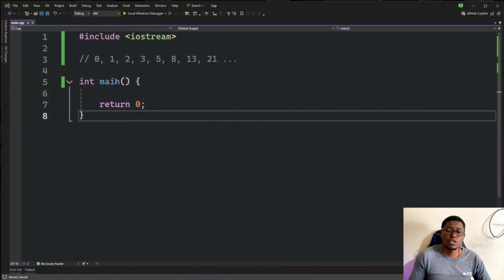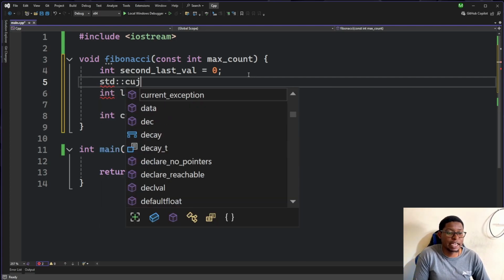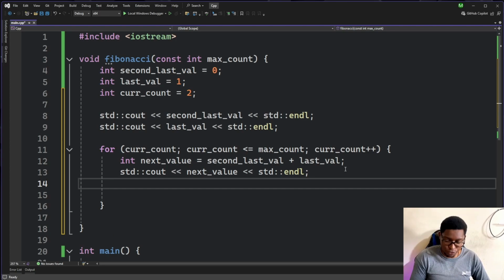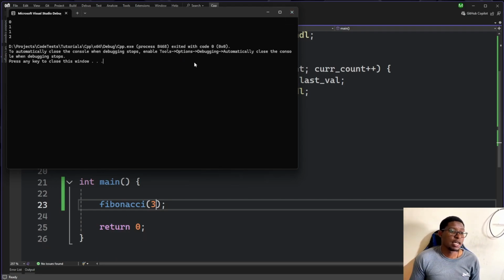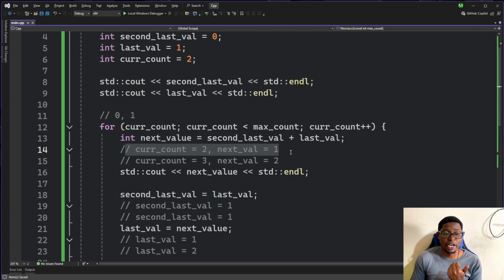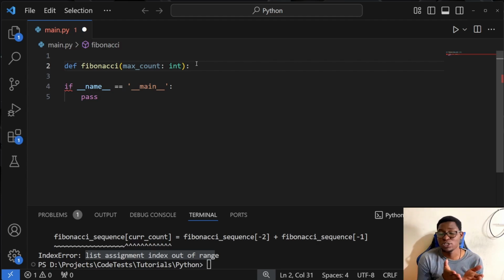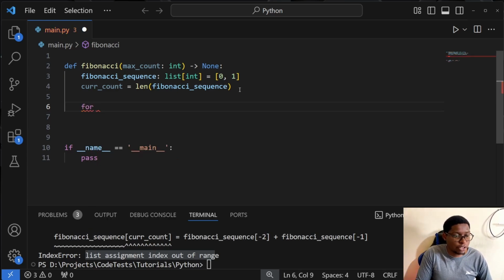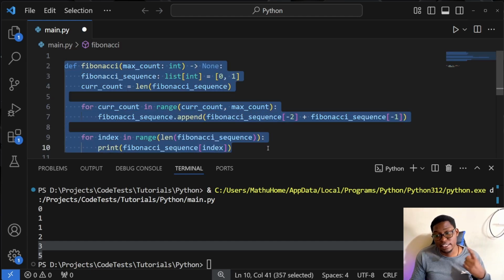8. Application Logic (Fibonacci Sequence) - Programming Series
In this episode we tackle how to utilize functions and loops as we implement logic in programming

00:00 Intro
03:09 CPP
22:14 Python
33:32 Outro